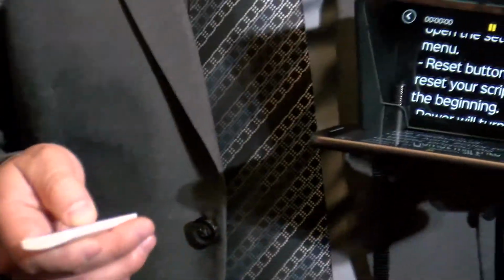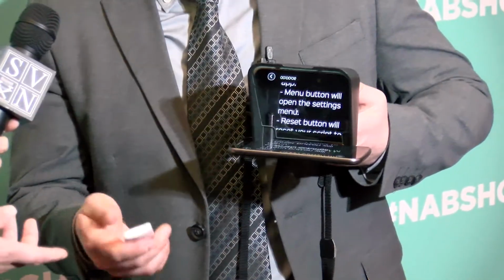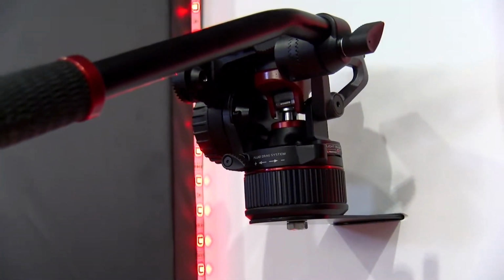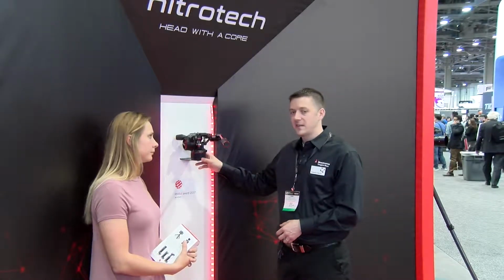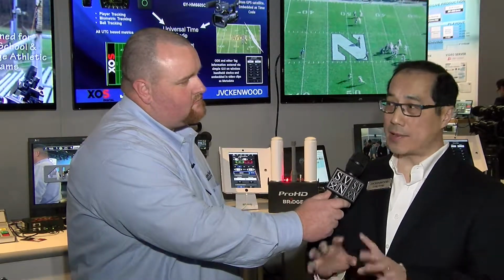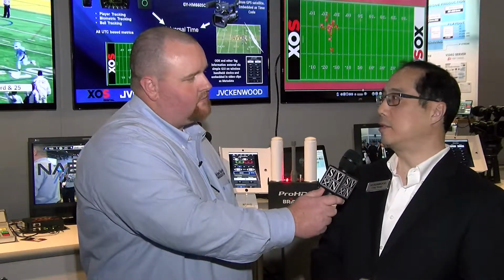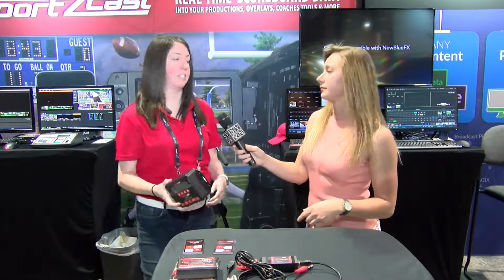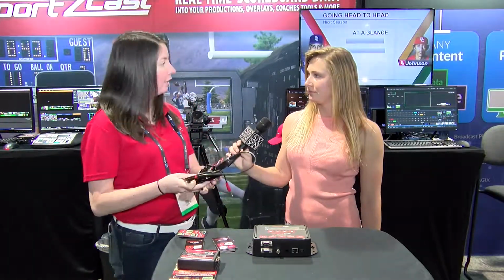NAB 2017: Day 2 Show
Check out day 2 from NAB 17 with interviews from JVC, Boxcast, Parrot Teleprompters, Sportzcast, and more.